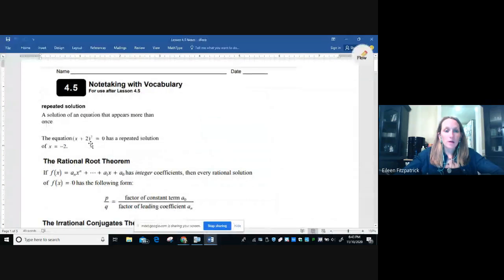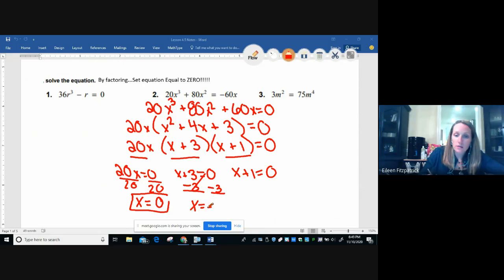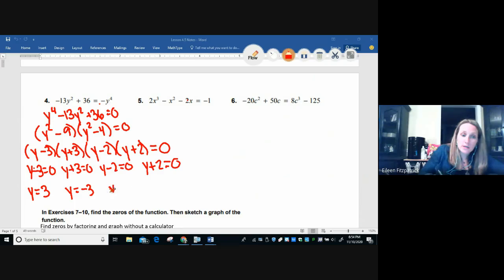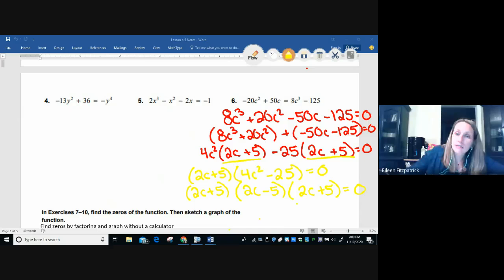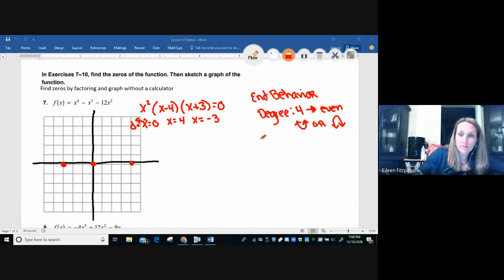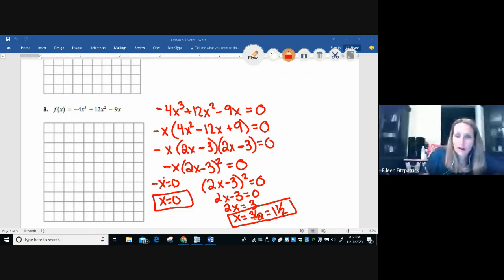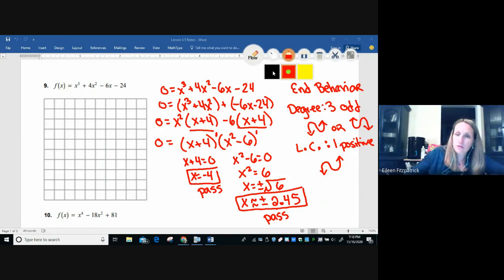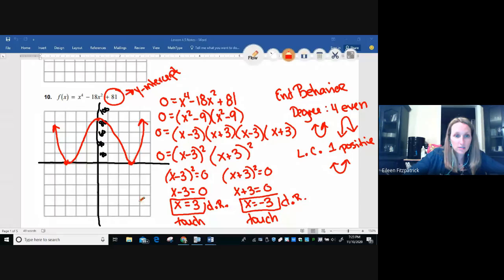CP Alg 2 - Lesson 4.5 (Day 1)